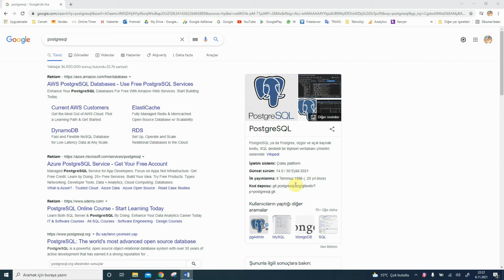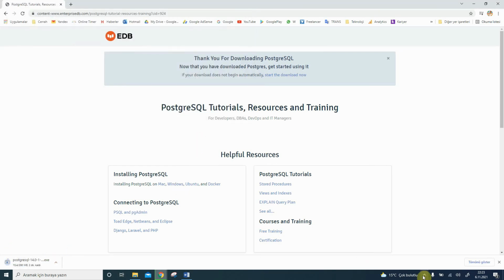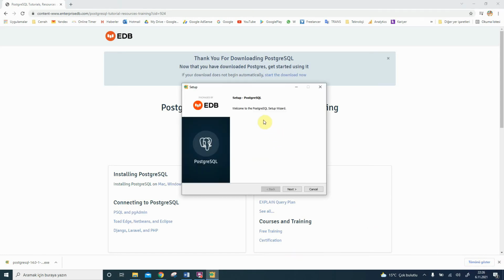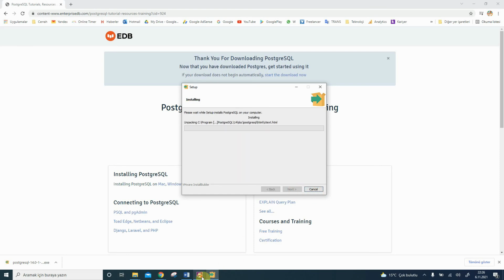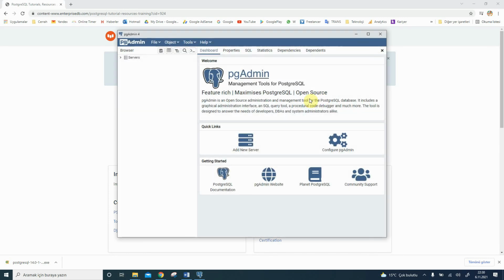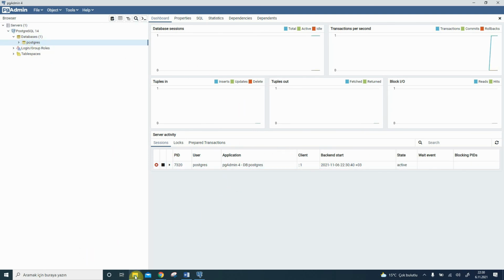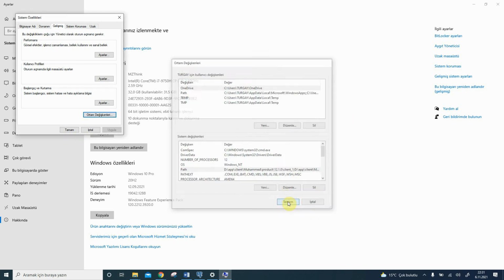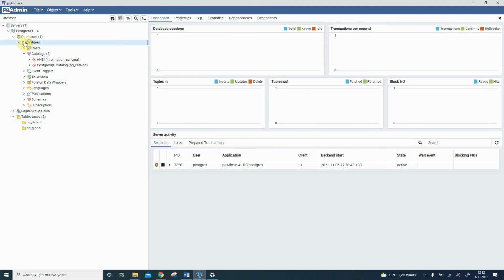PostGreSQL installation to Windows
PostgreSQL'in Windows'a kurulumu ve pgAdmin 4 ile ilk giriş.

Adımlar:
1. PostgreSQL'i indirip kurun
2. Ortam değişkenlerine (Environment Variables) PostgreSQL bin klasörünü ekleyin
3. Windows aramasında "pgAdmin 4" yazıp açın
4. Kurulumda belirlediğiniz şifreyle giriş yapın

Veritabanı kurulum ve yönetimi üzerine adım adım anlatımlar.